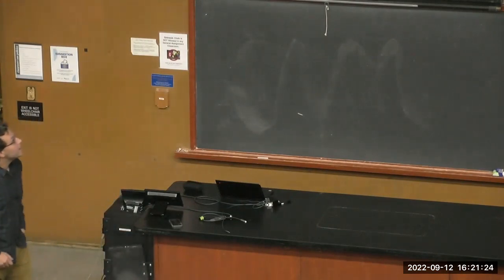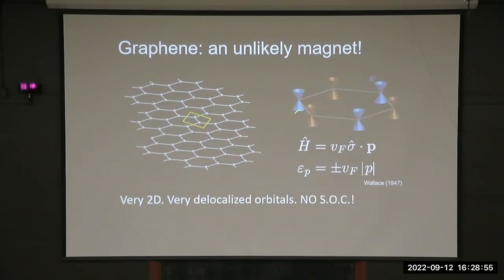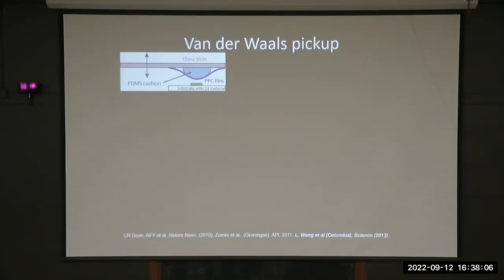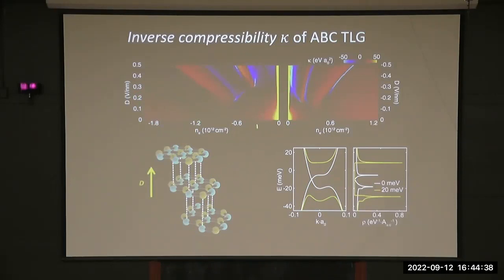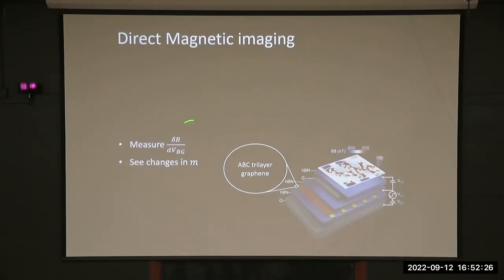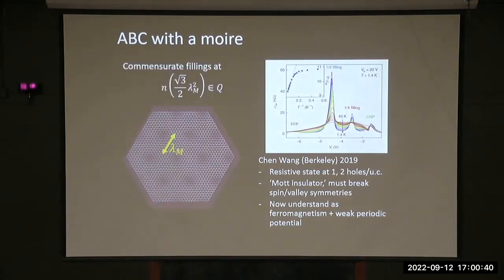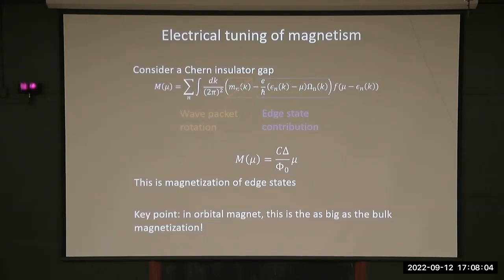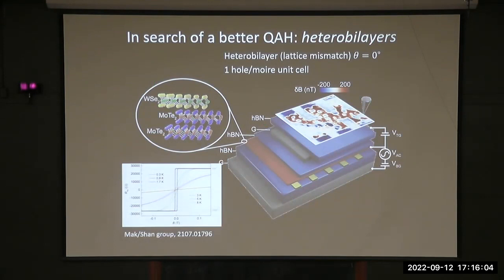September 12, 2022: Andrea Young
Orbital magnetism in graphene heterostructures

Abstract
The earliest reports of ferromagnetism date to Thales of Miletus who lived and wrote around 600 BC. Thales noted the ability of natural magnetite to attract iron, and is said to have taken this as proof that matter itself was alive. Our theories of magnetism have evolved considerably since then: we now know that ferromagnetism arises from the interplay of the Coulomb repulsion between electrons and their fermionic statistics. However, in one sense our science has advanced only little: the vast majority of magnets, like magnetite, consist of ordered arrangements of the electron spins stabilized by the spin orbit interaction.  I will describe experiments probing magnetic states based on the spontaneous alignment of electron orbitals. Such orbital ferromagnetism may be a generic phenomena, but has, to date, found its fullest expression in graphene heterostructures in which the two dimensional orbits of electrons in distinct momentum space valleys provide the underlying degree of freedom. As an elementary example I will show data from rhombohedral trilayer graphene, where band edge van Hove singularities lead to a cascade of transitions between metallic ferromagnetic states distinguished by different broken valley and spin symmetries.  Adding a moire potential to the trilayer by hBN alignment allows for energy gaps at finite density when the underlying degeneracy of the Fermi surface matches the superlattice filling factor.   Because orbital degrees of freedom arise directly from the band wavefunctions, they are uniquely susceptible to experimental control via materials design and new forms of magnetic control using in situ knobs. I will show examples from a variety of moiré heterostructures where magnetic moments, and the resulting quantized anomalous Hall effects, can be tuned using electric currents and the electric field effect.